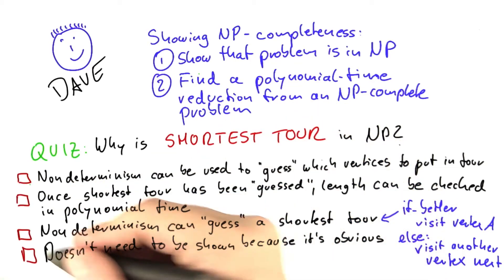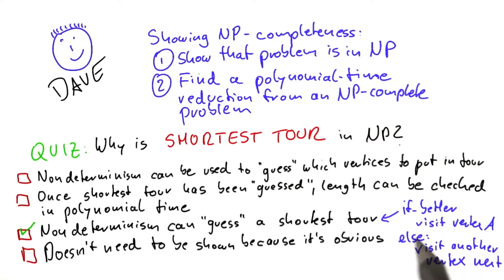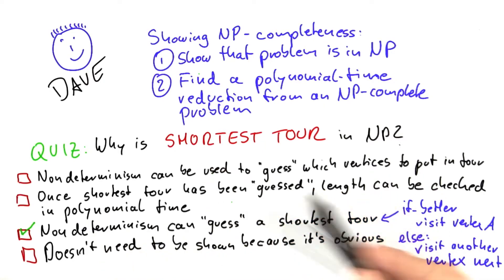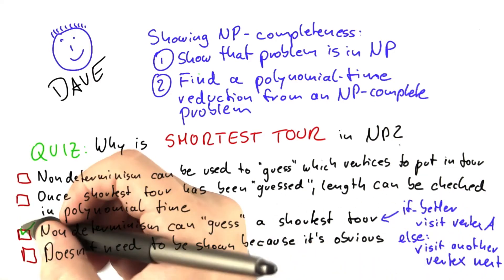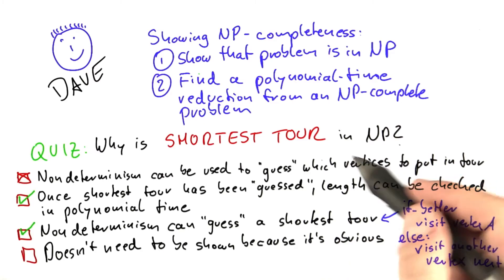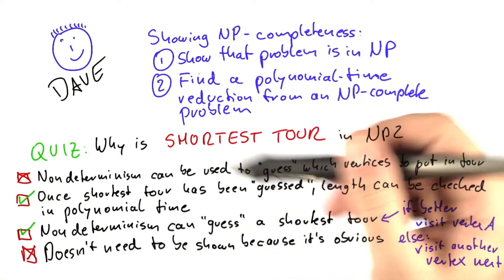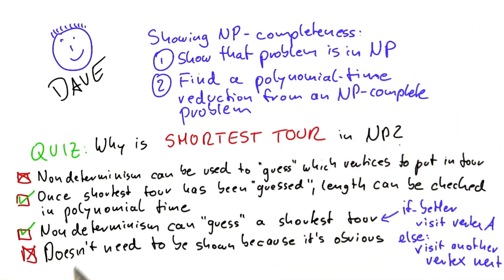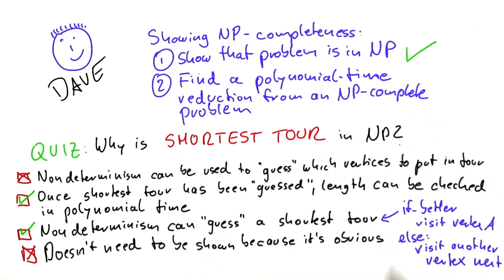Step 1 Solution - Intro to Theoretical Computer Science